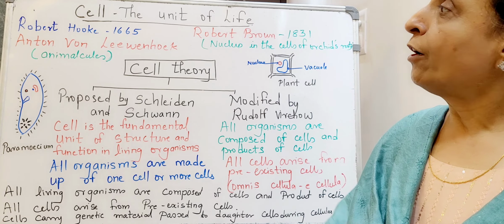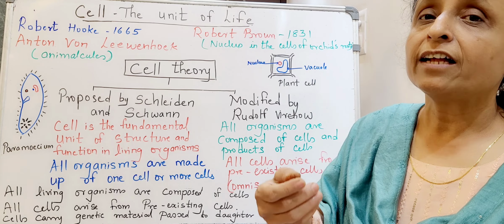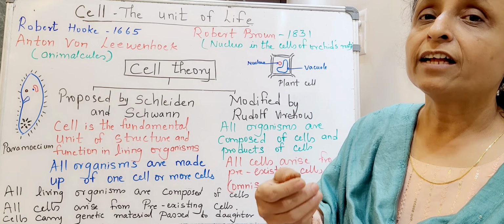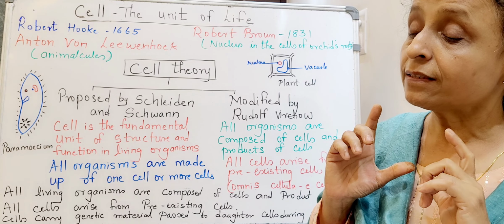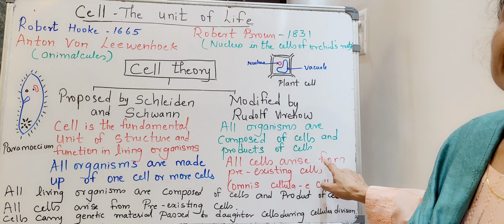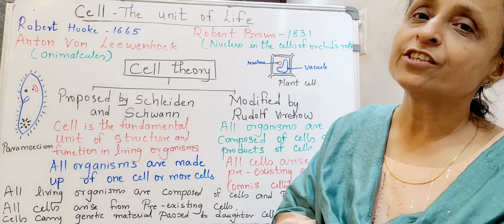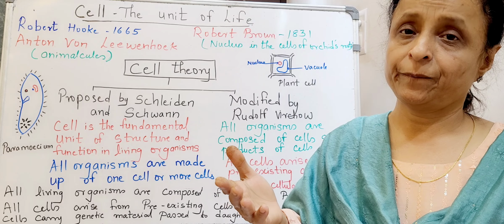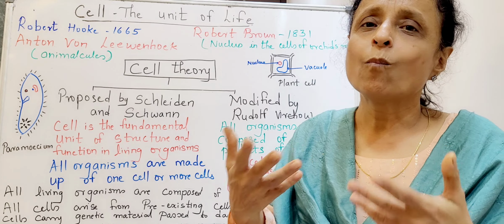cell theory-Unit of life class10 # ICSE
Robert hooke,Anton van Leewenhoek (animalcules),Robert Brown ,Schleiden and schwann-cell theory,Rudolf Vichow,Omnis cellula-e-Cellula .